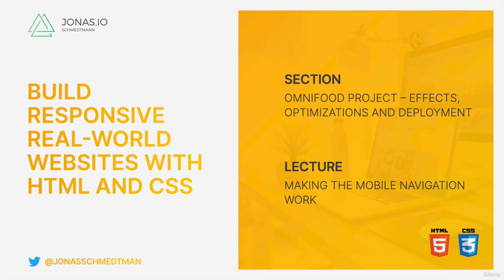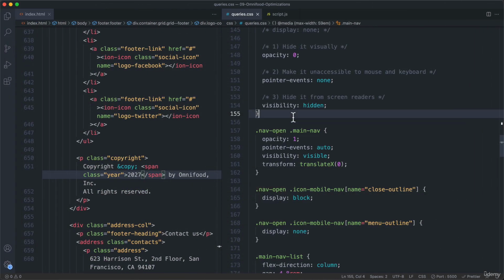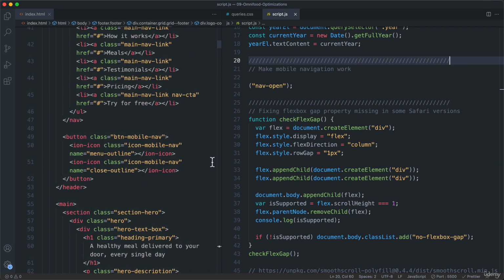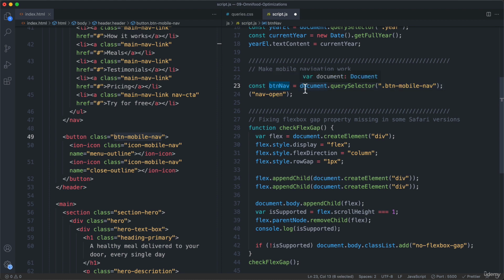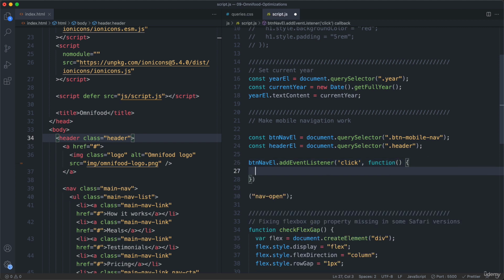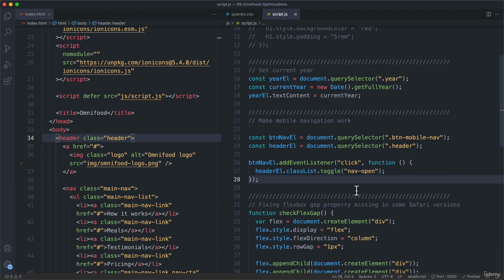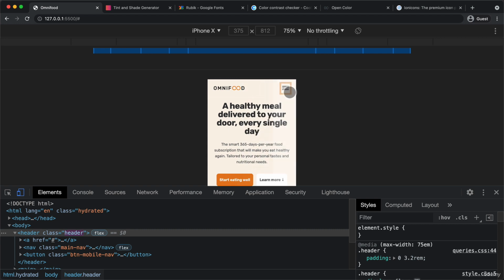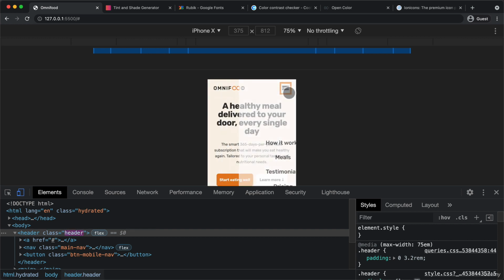0140 Making the Mobile Navigation Work